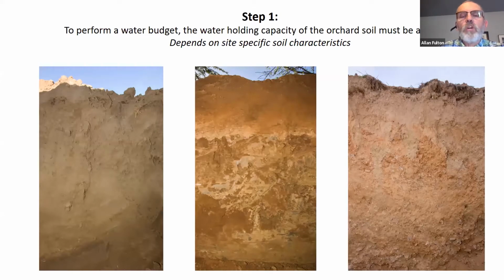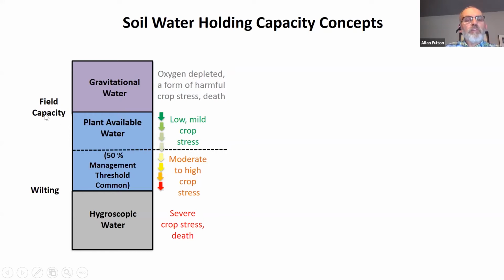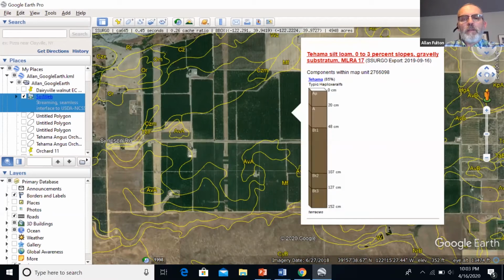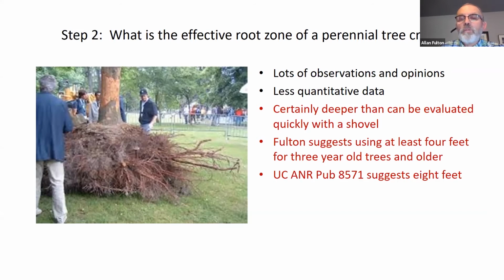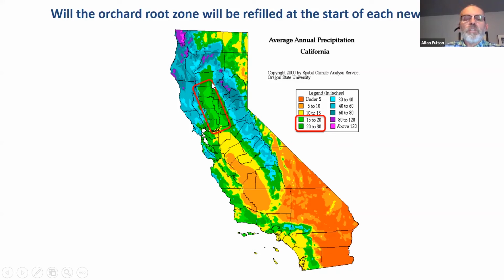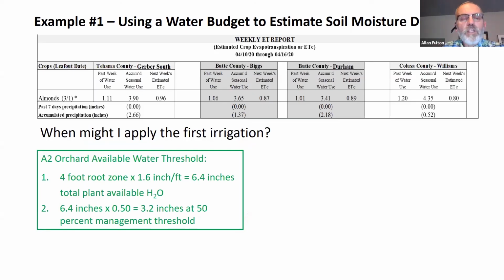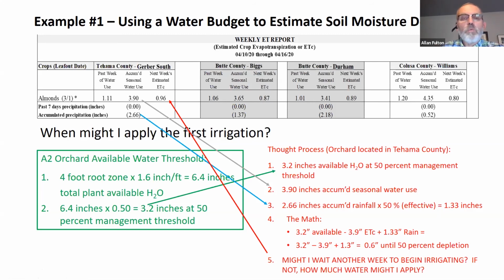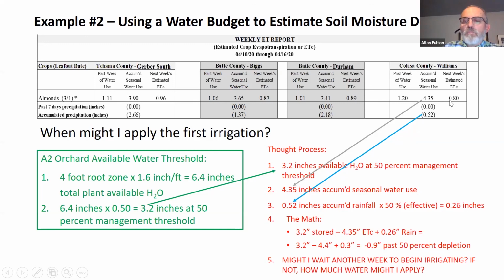Crop ET Tutorial 3B: Using Weekly ET Reports to Perform a Water Budget